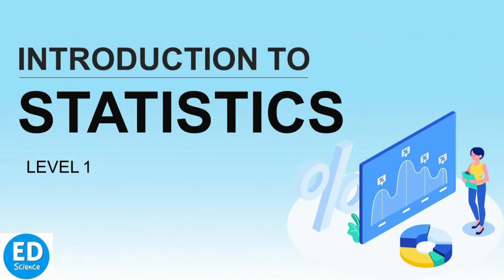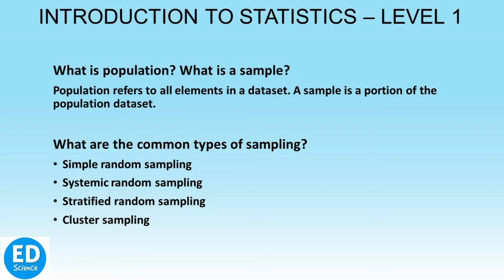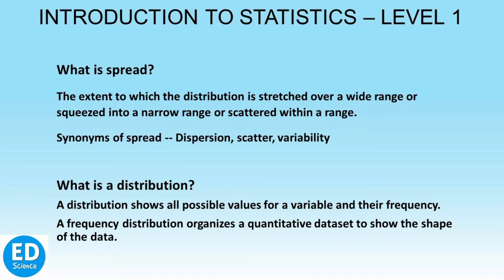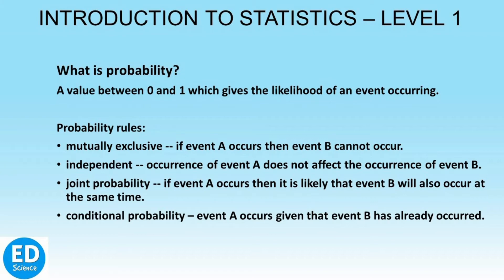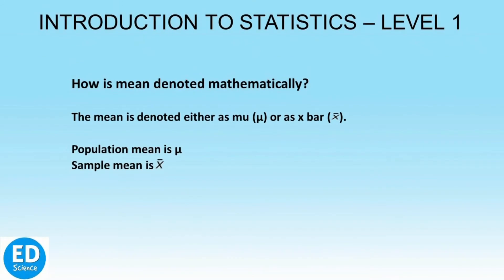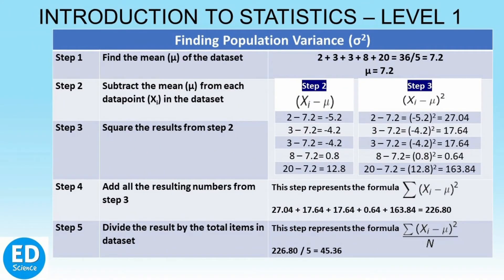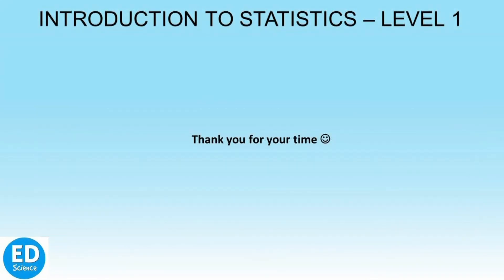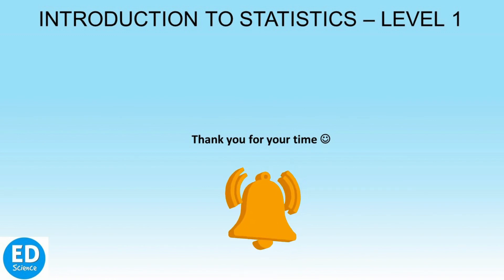Introduction To Statistics - Part 3 | Probability and Statistics for Data Science Explained English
If you invest in financial markets, you may want to predict the price of a stock in six months from now on the basis of company performance measures and other economic factors. As a college student, you may be interested in knowing the dependence of the mean starting salary of a college graduate, based on your GPA. These are just some examples that highlight how statistics are used in our modern society. To figure out the desired information for each example, you need data to analyze.

The purpose of this video is to introduce you to the subject of statistics as a science of data. There is data abound in this information age; how to extract useful knowledge and gain a sound understanding in complex data sets has been more of a challenge. In this course, we will focus on the fundamentals of statistics, which may be broadly described as the techniques to collect, clarify, summarize, organize, analyze, and interpret numerical information.